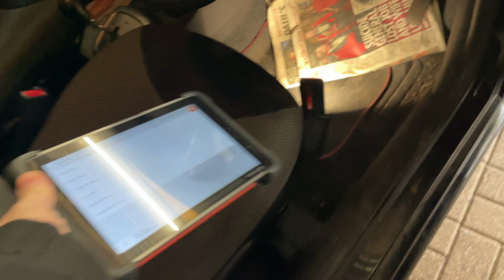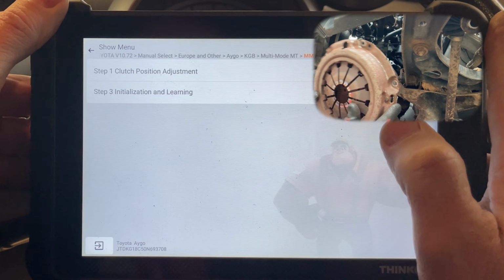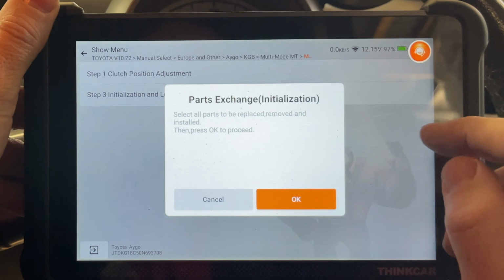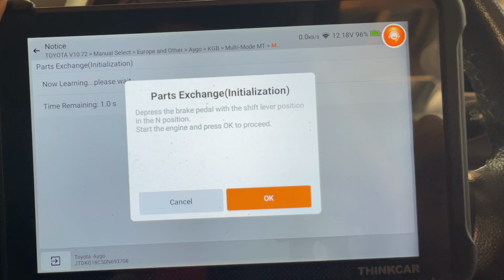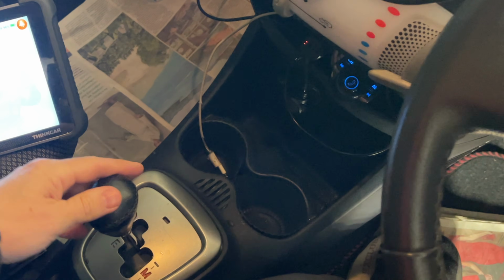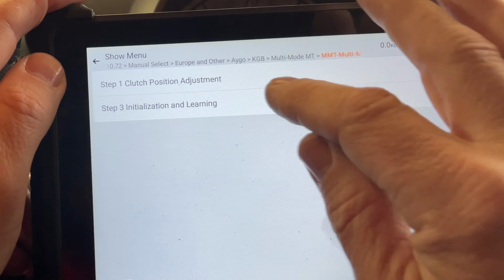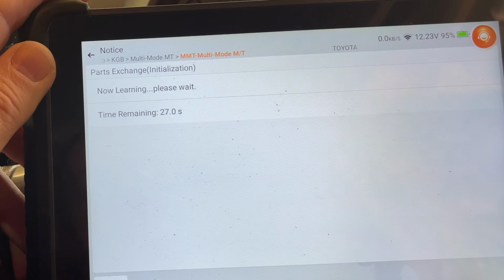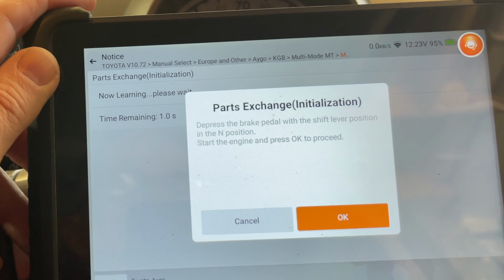I Thought I Broke IT! Toyota Aygo MMT Auto Gearbox Fault! 😬 Dropping Into Neutral… FIXED! CityBug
In this video I diagnose and fix a Toyota Aygo MMT automatic gearbox fault where the car was randomly dropping into neutral while driving 😬

The issue had already been looked at by a garage and a new clutch had been fitted, but the problem was still there.

Using the Thinkcar 689BT diagnostic tool, I carried out a clutch and gear selector relearn procedure 🔧

⚠️ I’ll be honest — I didn’t follow the on-screen prompts correctly the first time and ended up with no gears at all! 😳

After going back through the process properly (ignition cycles at the right time), the relearn completed successfully and the gearbox is now working perfectly 👍

The car has been running fault-free for over 3 weeks now.